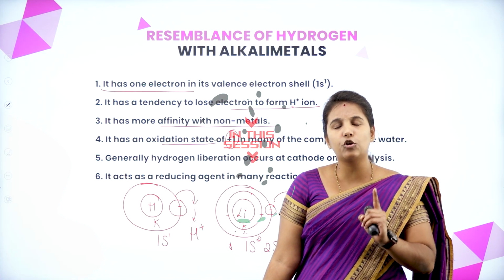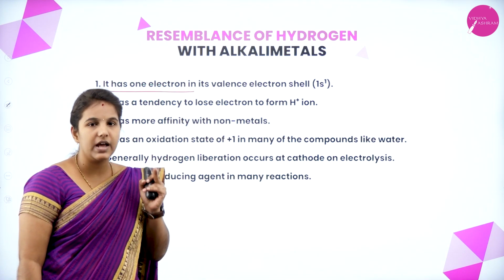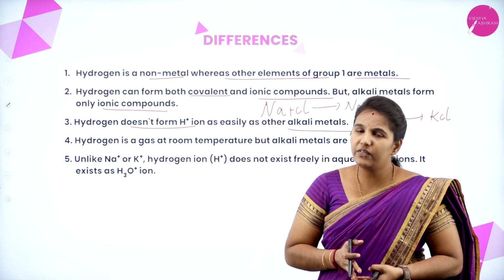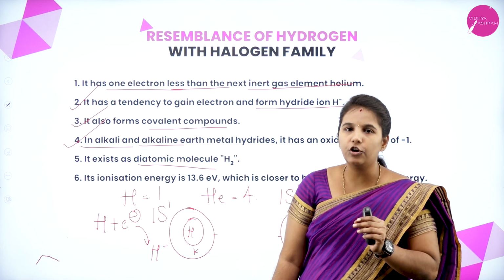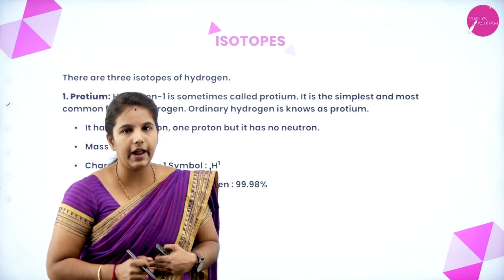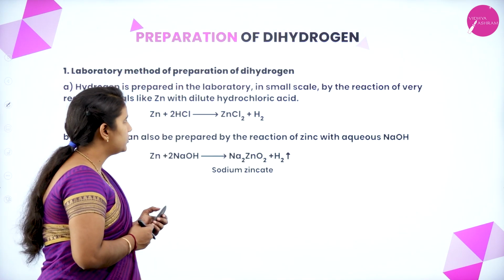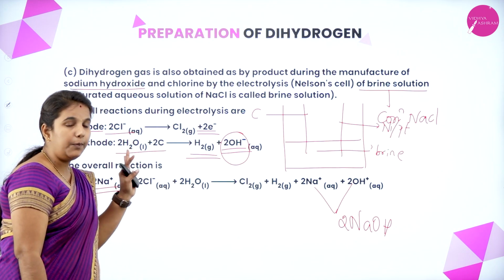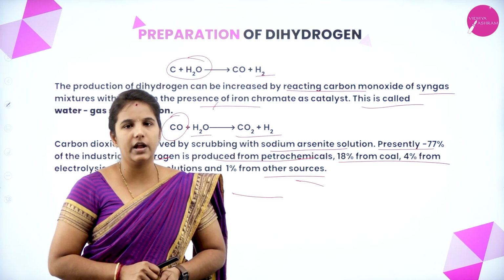DAY 52 | CHEMISTRY | I PUC | HYDROGEN | L1